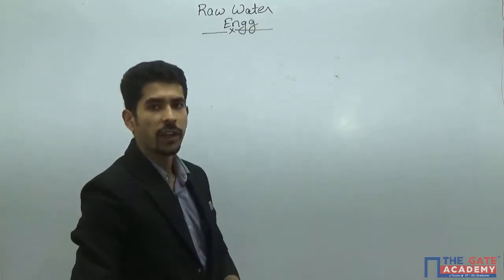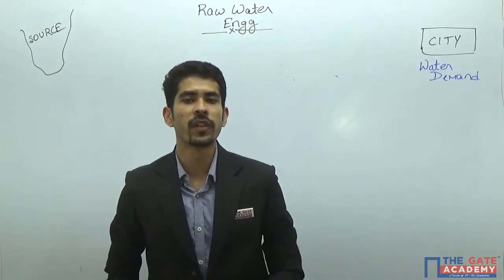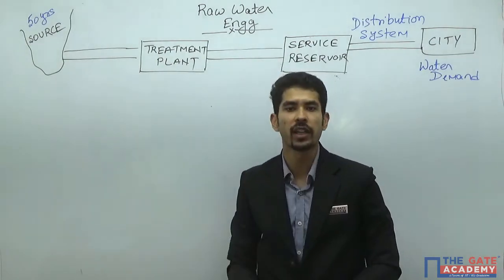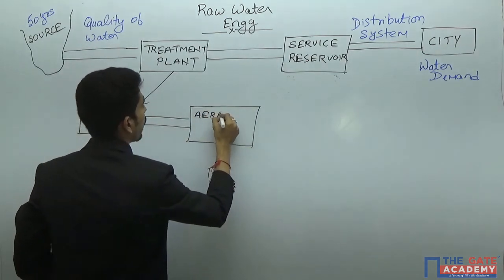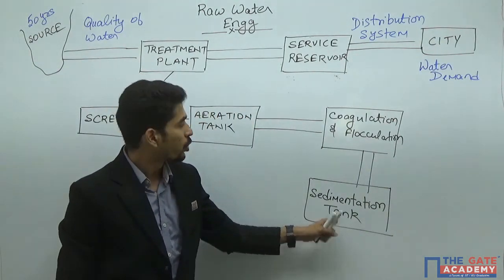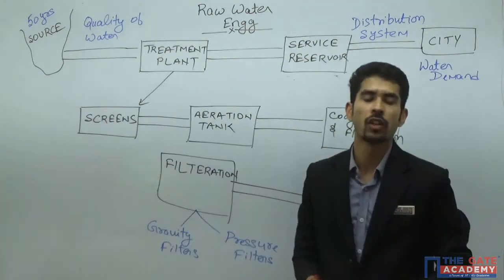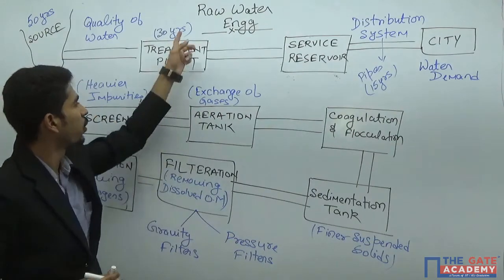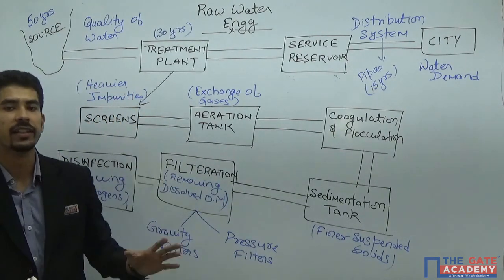Raw Water | Environmental Engineering | CE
A study of water supply system, starting from the intake of the water from a source and then caring out the necessary treatment for the purification of the water so that it is safe for potable purposes and can be supplied to a city.

Explanation

The raw water engineering involves the determination of the total quantity of water required for a city in an entire year and then to find a source which can fulfil the water demand for a particular city. Water is then taken from that source and is brought to a treatment facility, where the impurities are removed from the raw water. Generally, a raw water treatment plant consists of treatment units like Screens, Aeration tank, Coagulation-flocculation tank, Sedimentation tank, Filters and last process used is Disinfection. These processes together remove heavy impurities, suspended solids, dissolved matter or gases and pathogens. After all these treatments, water is stored in a service reservoir and then it can be supplied to the city through a Distribution system.